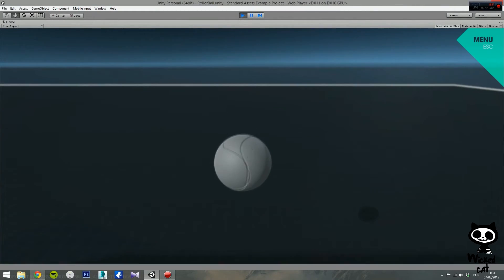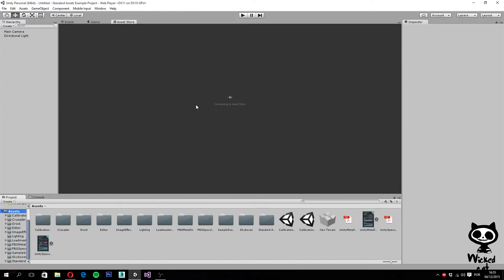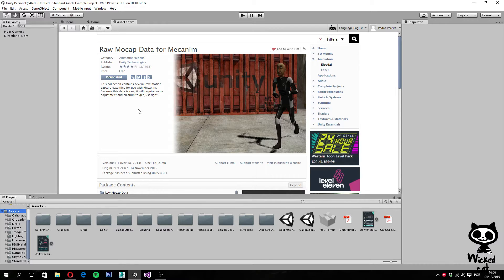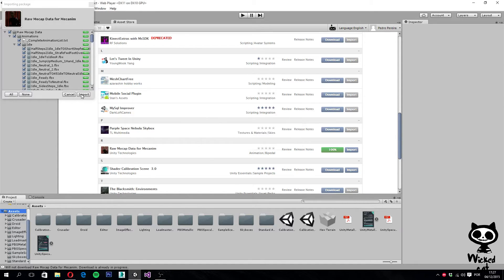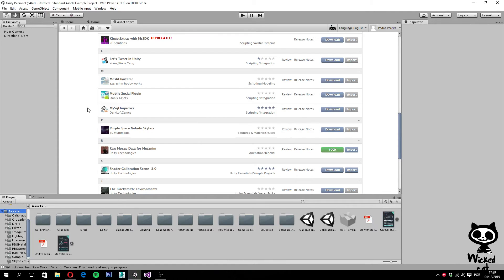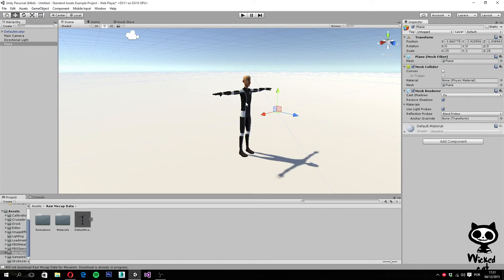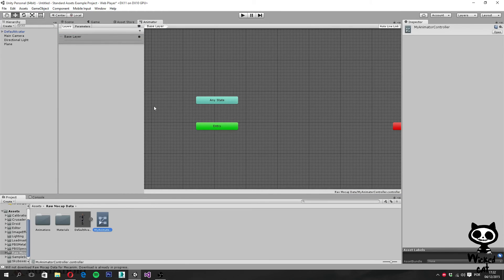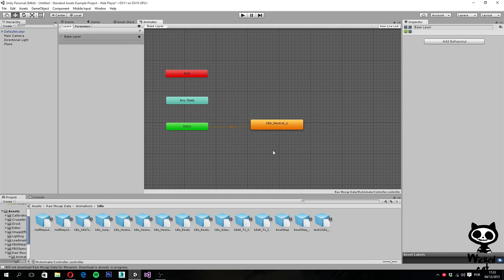Unity 5 - From Beginner to Pro #39 - Mecanim (1)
Today we are going to start working with mecanim in order to create animations.